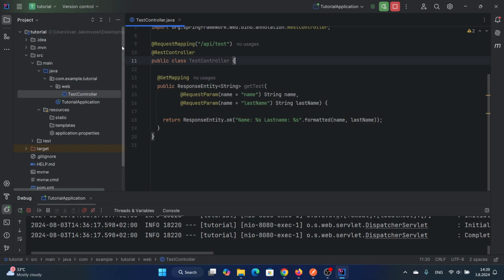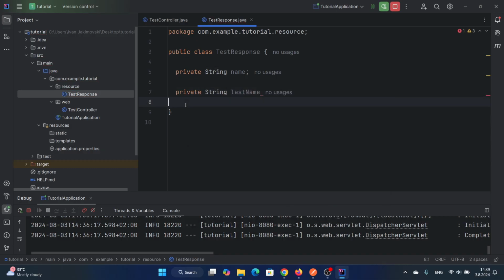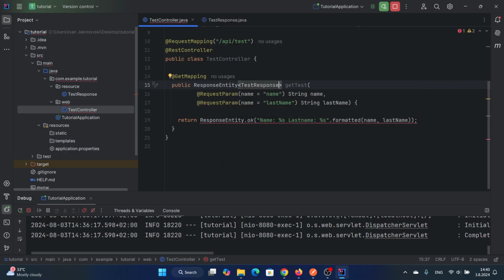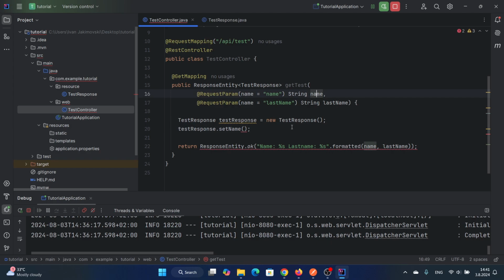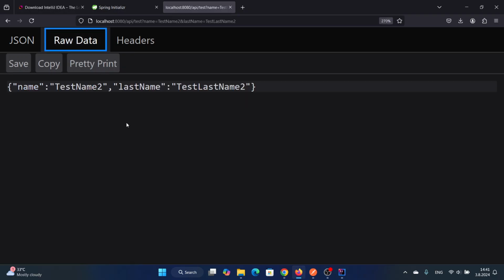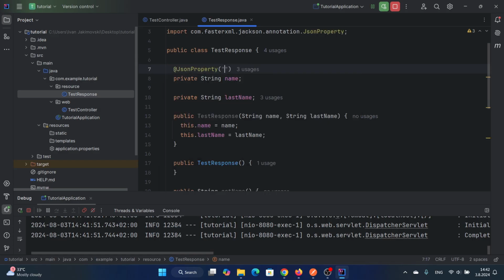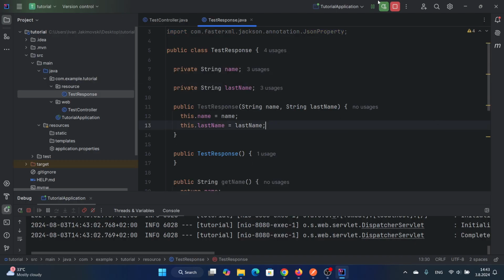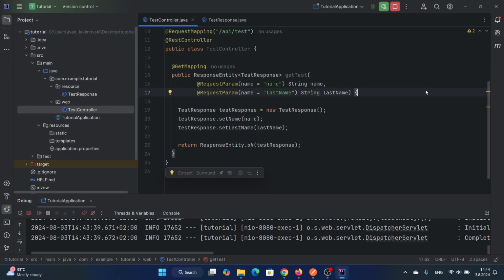Part 7: Returning a JSON response object